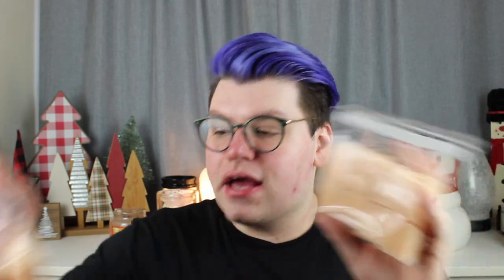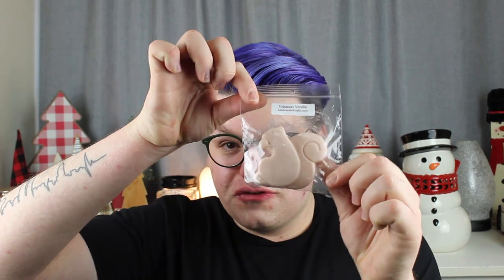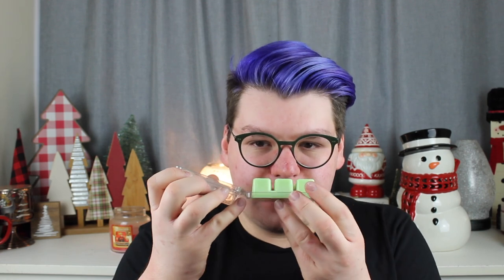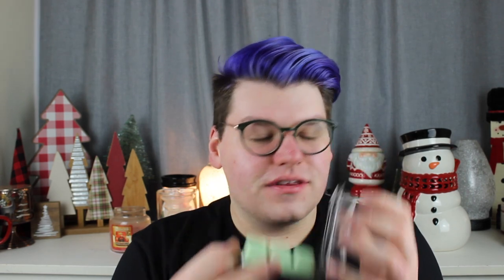MY FIRST KAE'S SCENTED WAX HAUL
In today's video, I talk about MY FIRST KAE'S SCENTED WAX HAUL

Drew